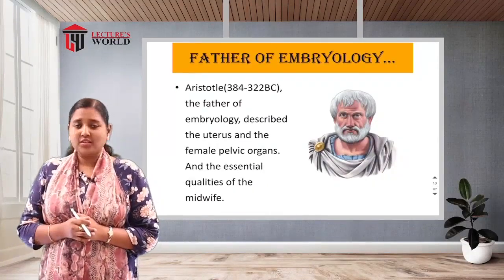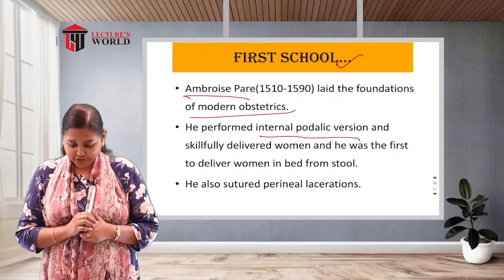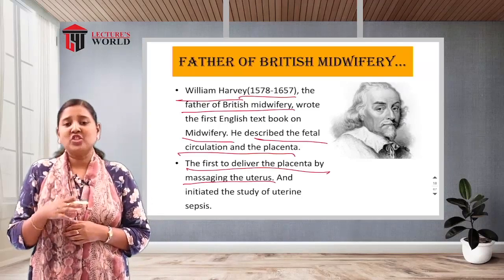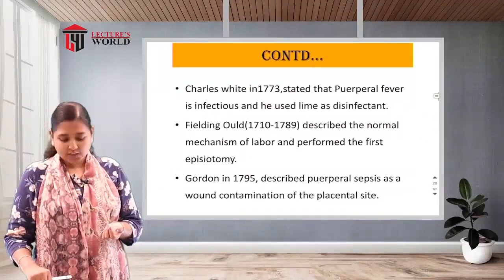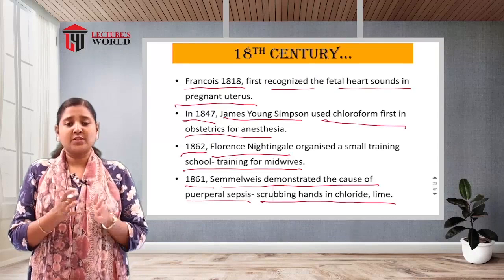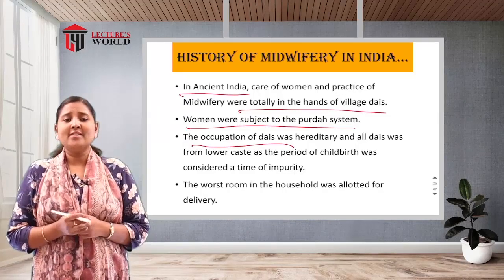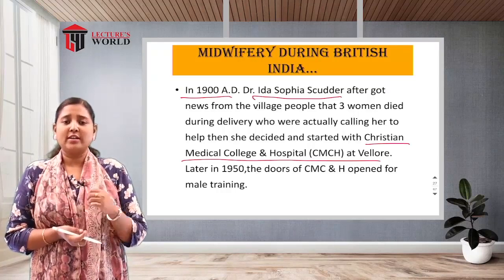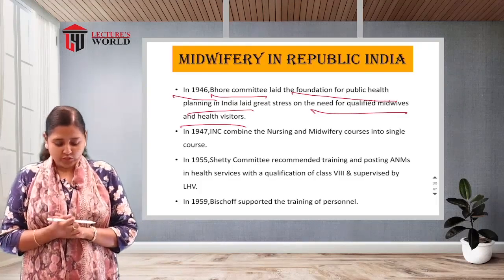Post Basic 1st Year-Maternal Nursing - Introduction - Introduction, History, Trends Part 01